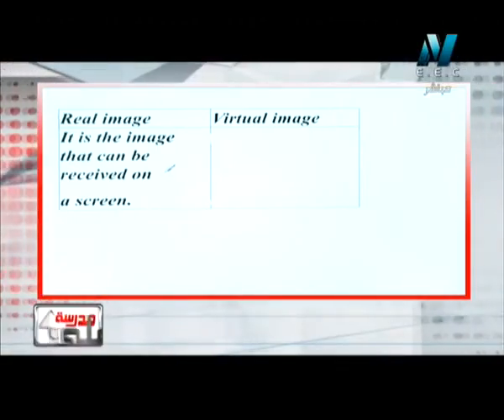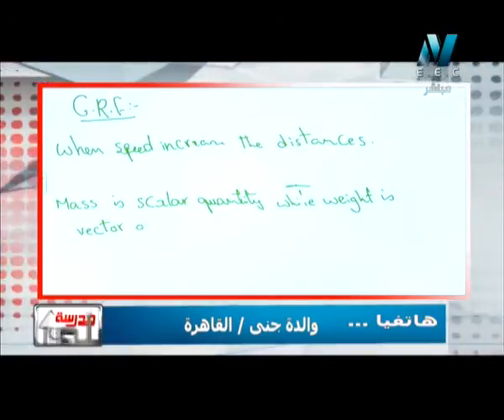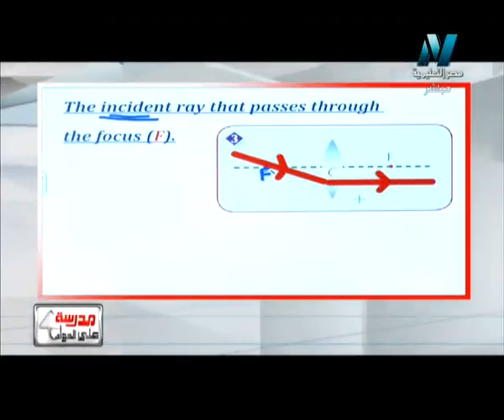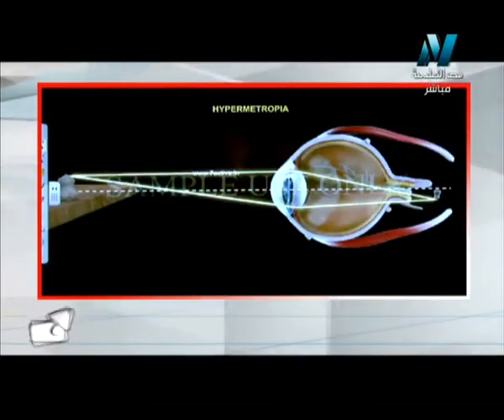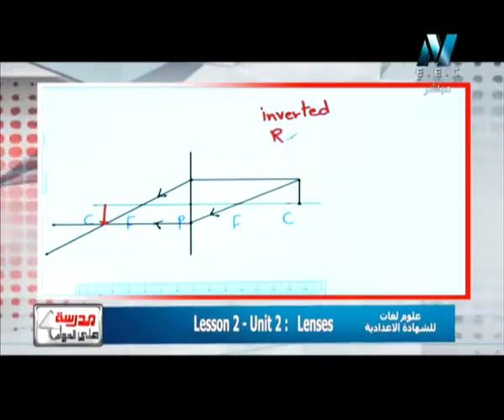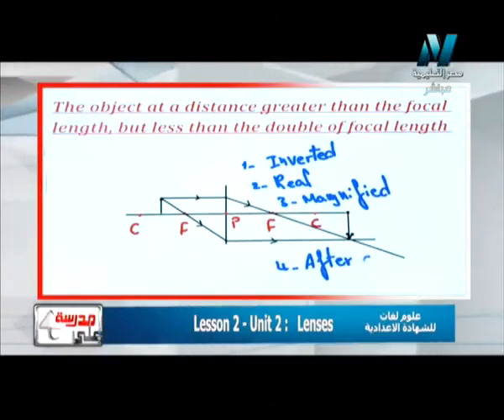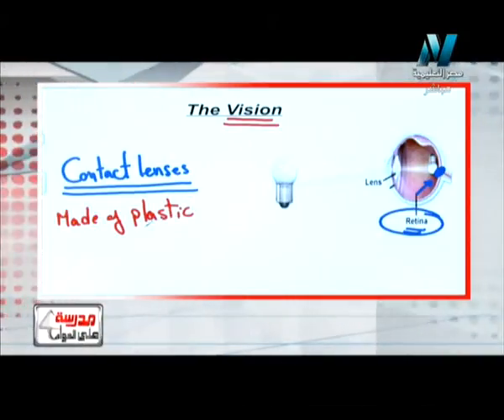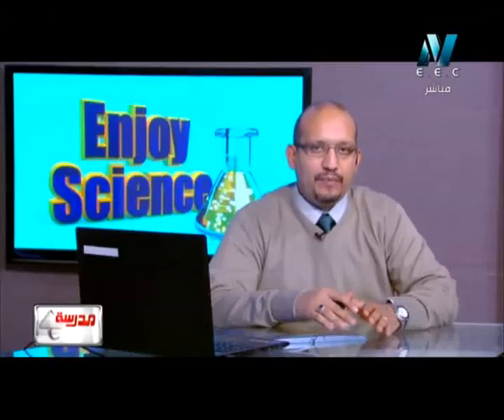19 11 2015 علوم لغات للشهادة الإعدادية